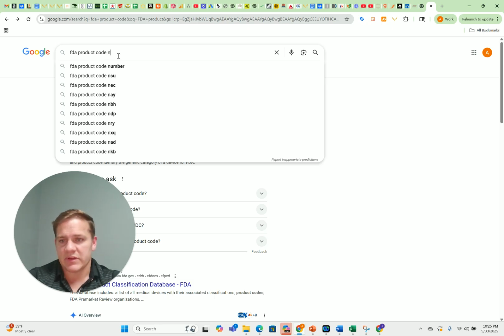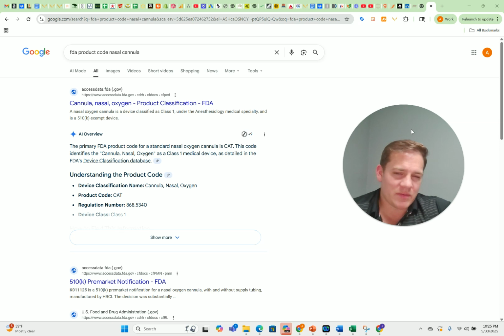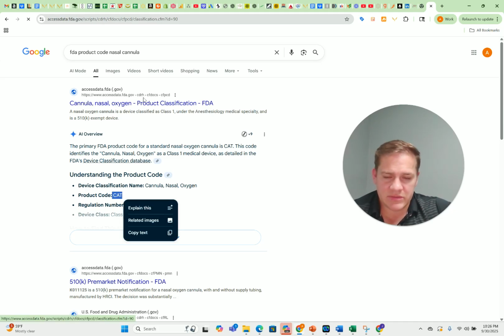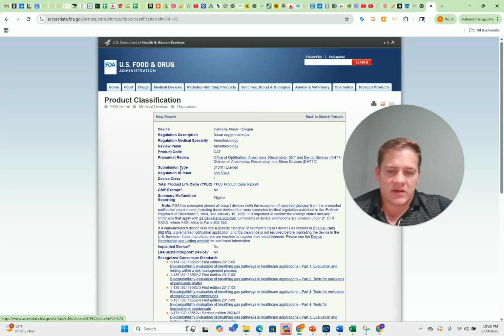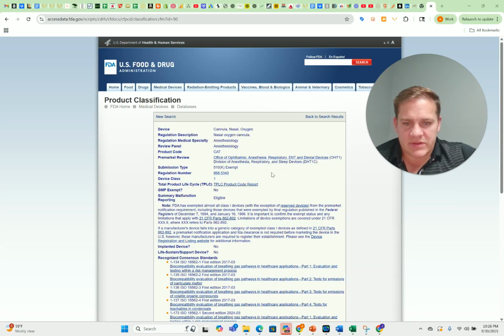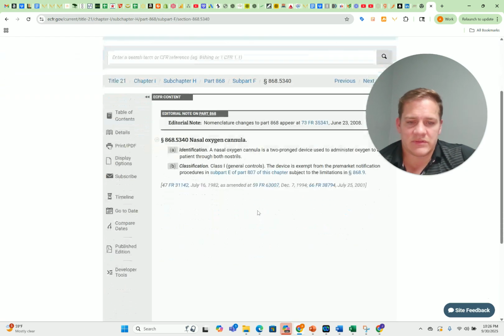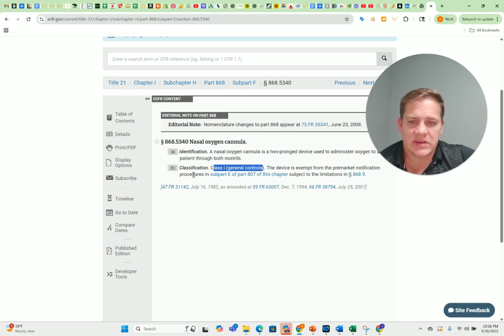Where to get started with Medical Device - For Clinicians and Early Founders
This video shows how to do some basic searches on the FDA product code site. It is an overview of the process to understand what regulations your medical device have to follow. I did a basic search of a nasal cannula.

If you want help doing that or need some advice.

We have a crash course of all the stuff I wish I knew before I started. I have a background in Biomedical Engineering. I have raised some money. Sold some stuff. Hoping I can help out people that are early in the journey learn from the learnings I paid for.